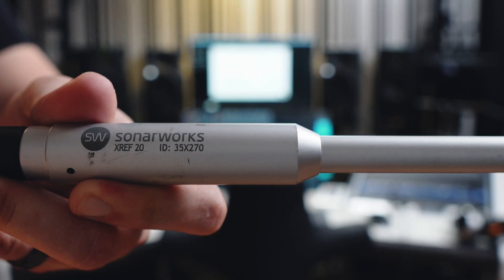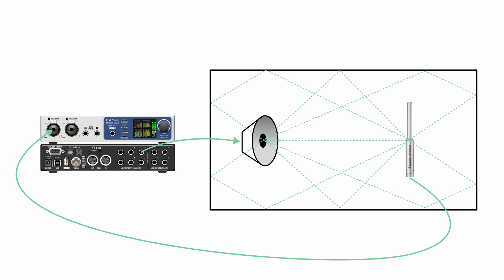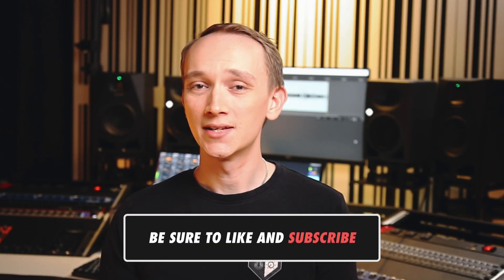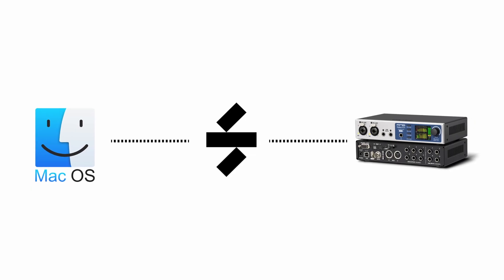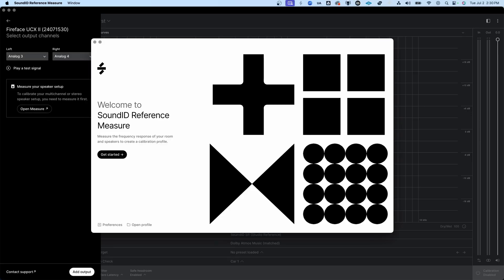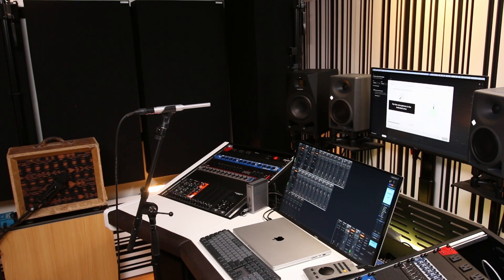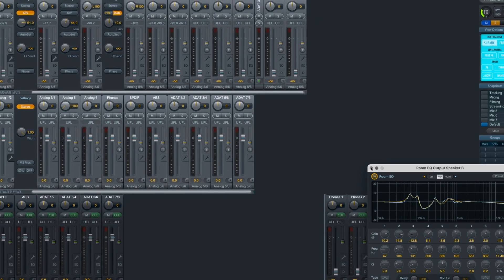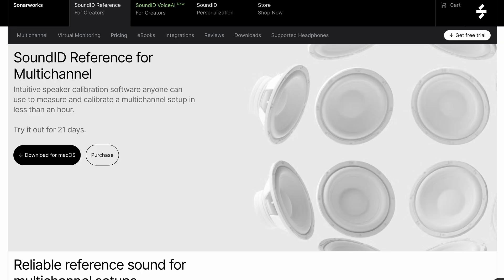How To Measure & Apply Corrective EQ To Your Speakers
Learn how to maximize your sound with speaker calibration in this video...

RME Fireface UCX II
SoundID Reference (USD)
SoundID Reference (EUR)

Thanks to @RMEAudio  and @sonarworks  for making this video possible and supporting Audio University.

00:00 Intro
00:51 Understanding the Measurement and EQ Process
04:09 Detailed Measurement and Calibration Steps
05:48 Implementing the EQ Profile in RME TotalMix
07:27 NEXT VIDEO - Watch This Before Wasting Your Money On Acoustic Treatment